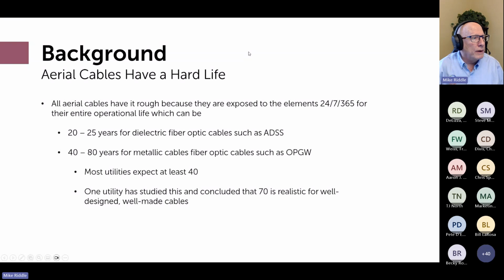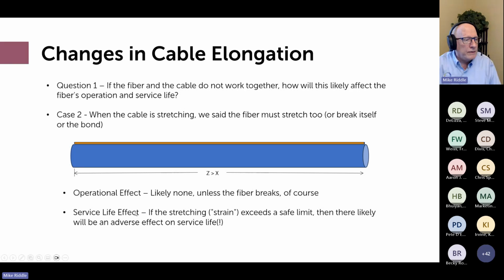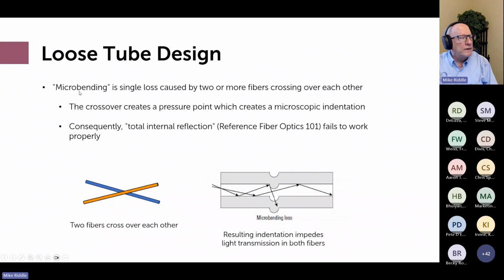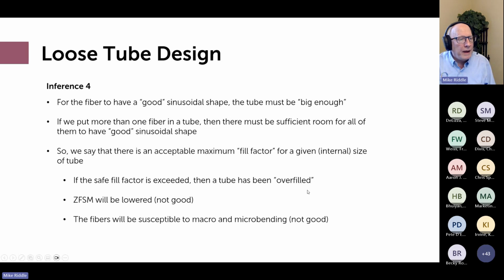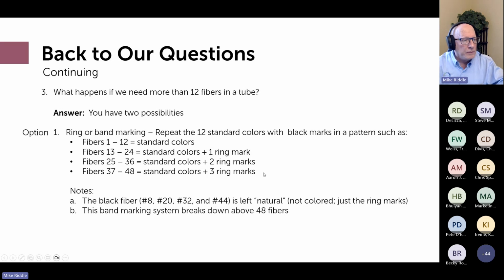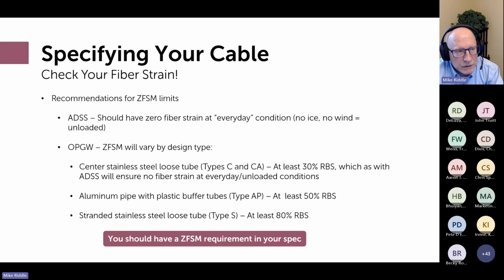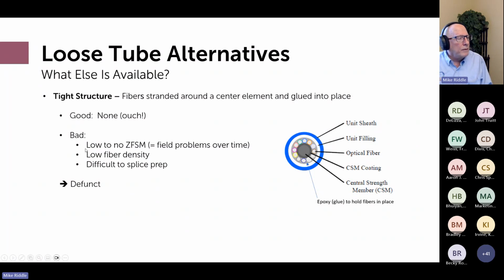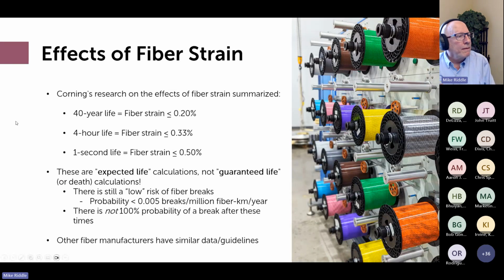Webinar: Understanding the Loose Tube Design Concept